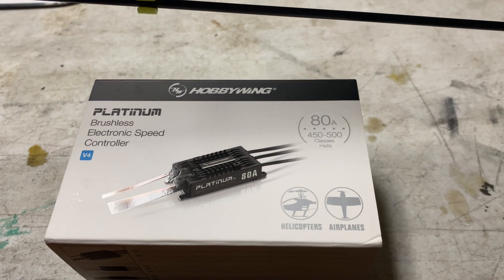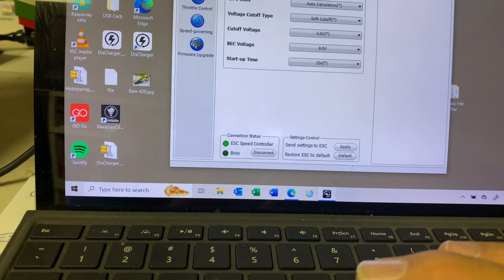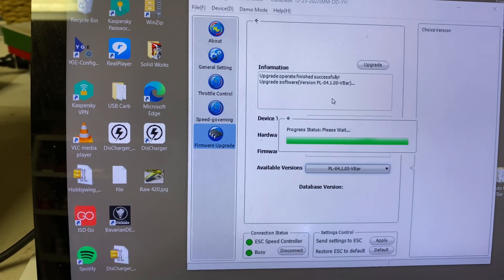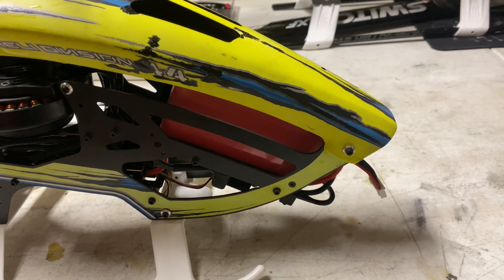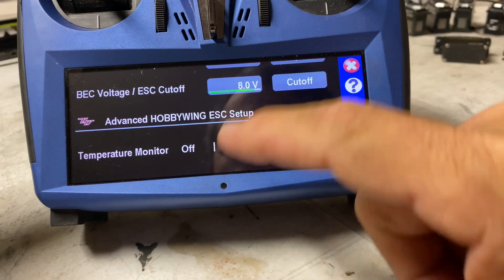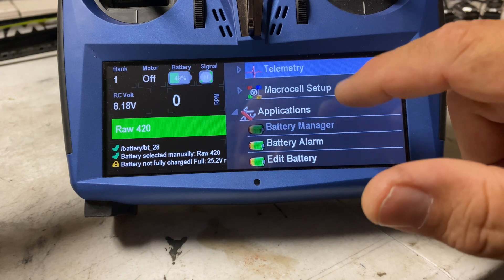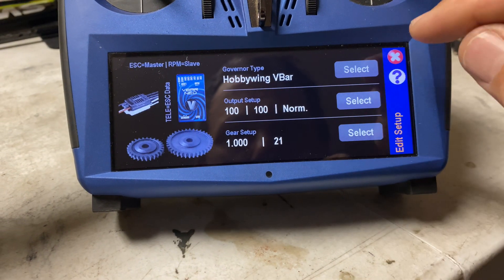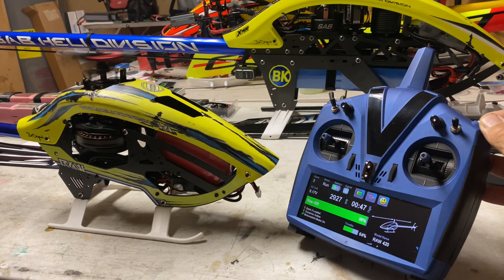Hobbywing & Mikado VControl integration - 80 Amp ESC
This is a quick walk thru of the menus and setup on my Raw 420 with the newly released Hobbywing & Mikado V Control integration. In this video we walk through the menus as we look at the 80 amp ESC and the Mikado V Touch radio.

See below for the list of current firmware versions.

THE NEW FIRMWARE IS RELEASED
   Below is the current firmware version for each ESC: